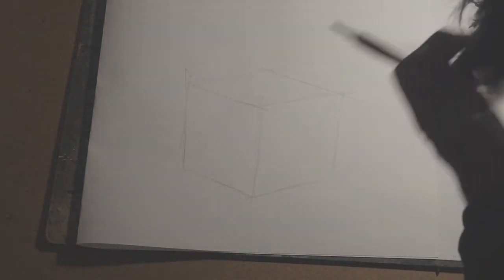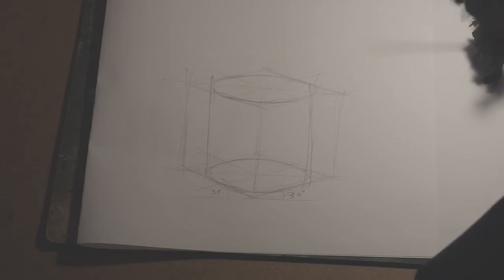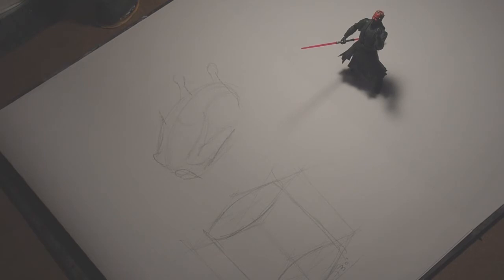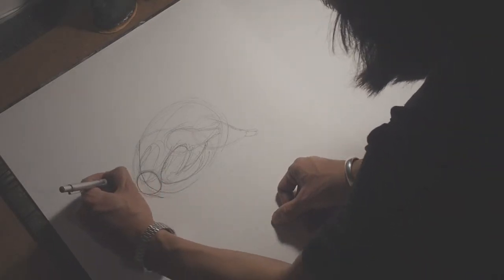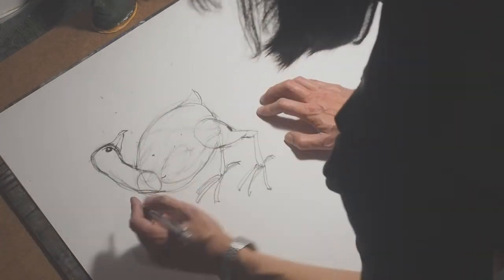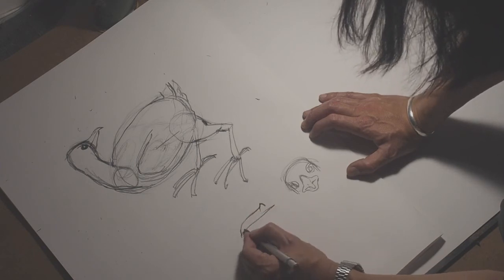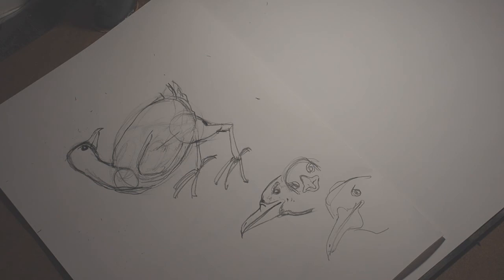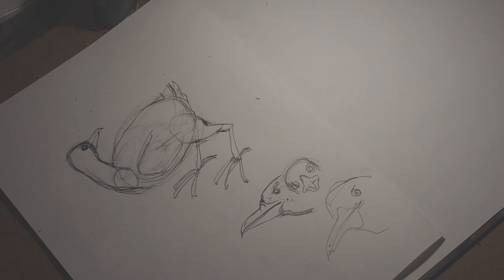Drawing 1 Week 11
Introduction to drawing birds using isometric system...I'm not good at talking to no-one.